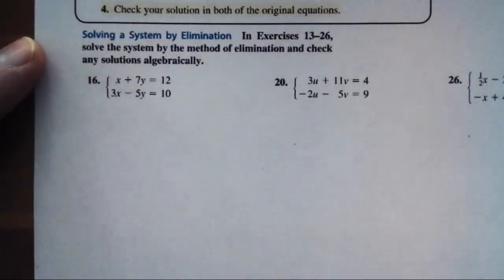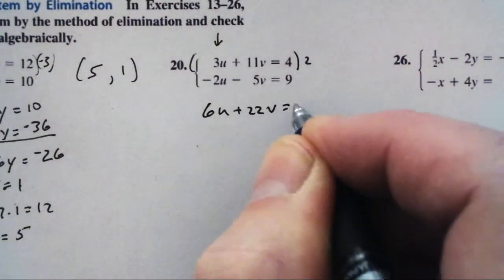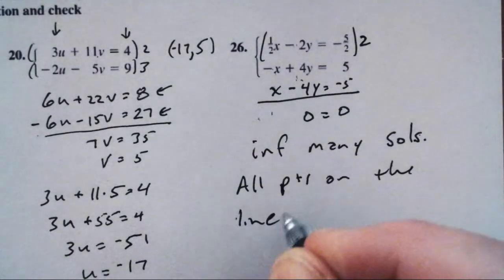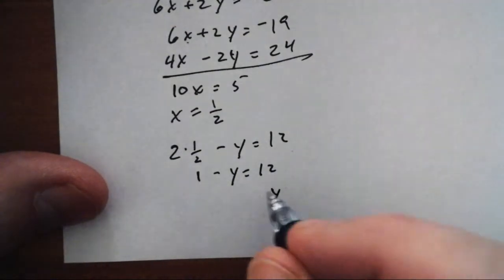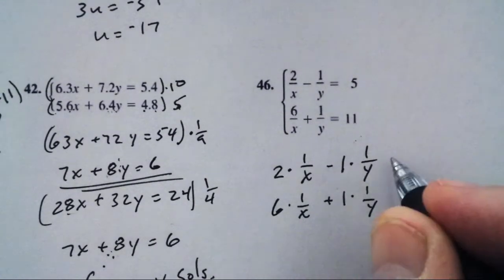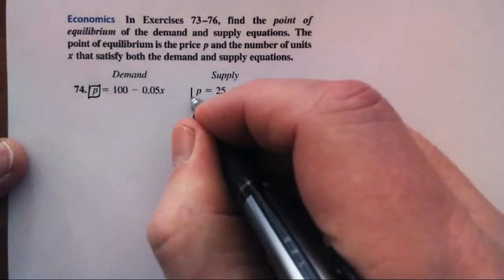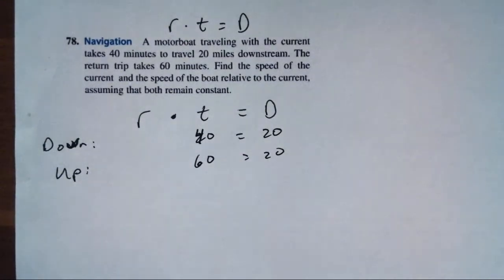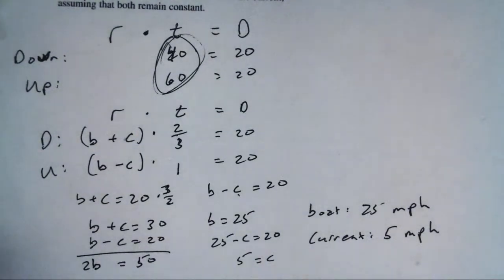7.2 Systems of Linear Equations in Two Variables